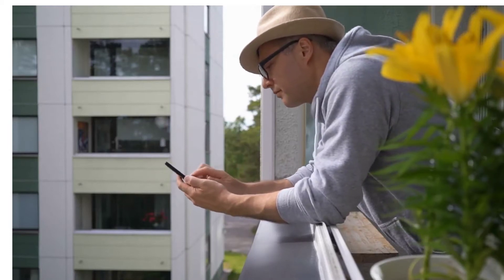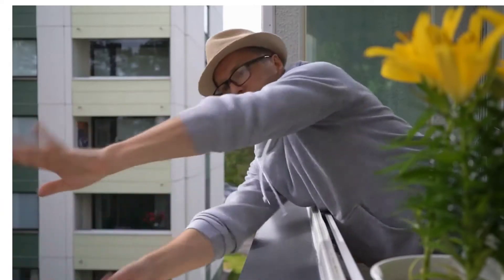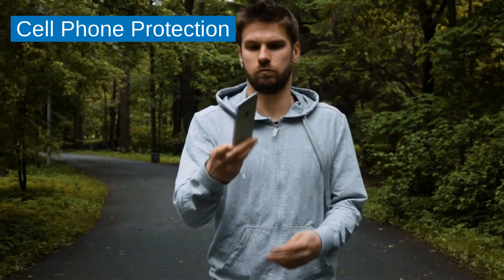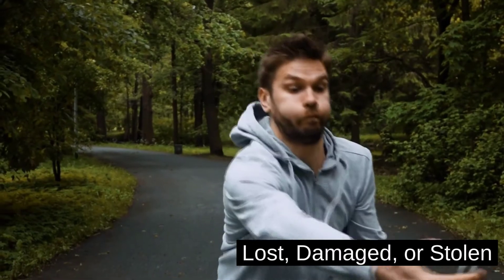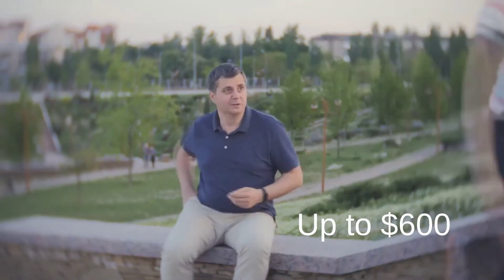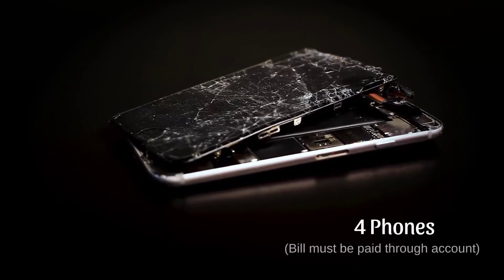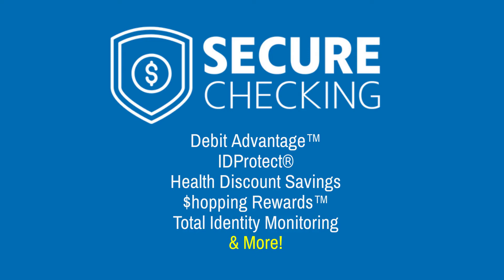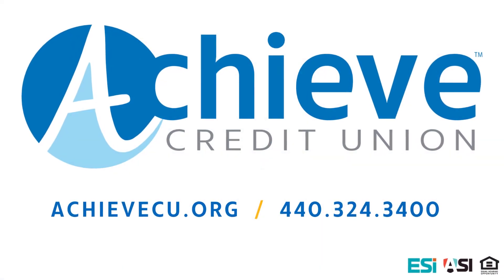Secure Checking | Cell Phone Protection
Achieve Credit Union's Secure Checking is packed with perks! You work hard for your money. Achieve Credit Union believes that a checking account should do more than just track your dollars and cents. That’s why we offer our Secure Checking account, packed with smart features to help keep you and your money safe and secure.

Cell Phone Protection
IDProtect®
Total Identity Monitoring
Debit Advantage™
Health Discount Savings
Accidental Death & Dismemberment Coverage
$hopping Rewards™

Achieve Credit Union is a community credit union serving members in Lorain, Cuyahoga, Erie, and Medina counties. Branch locations in Elyria, Lorain, and LaGrange. We strive to help our members learn, dream, and achieve their financial goals.